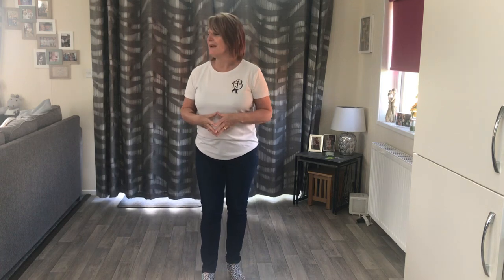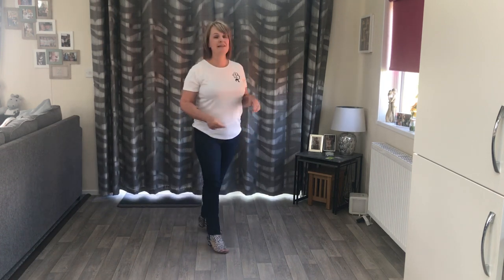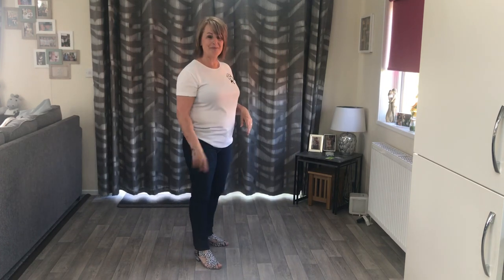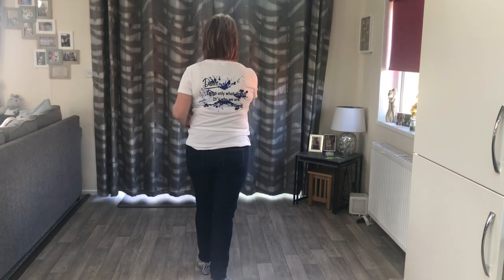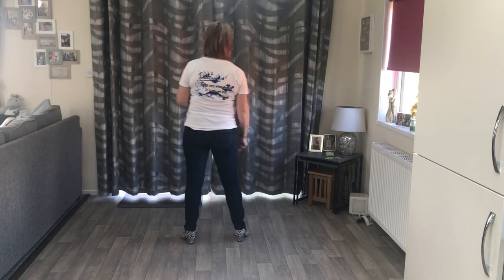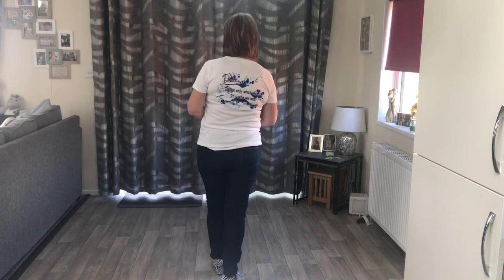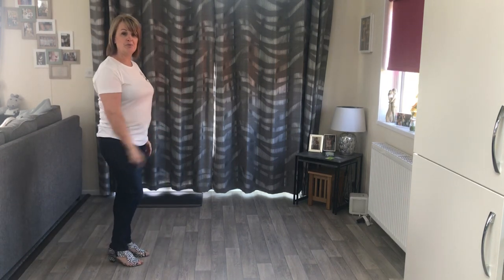Jersey Boys (Walk through & Demo)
32 Count, 4 Wall AB linedance
Choreographer Gary Lafferty